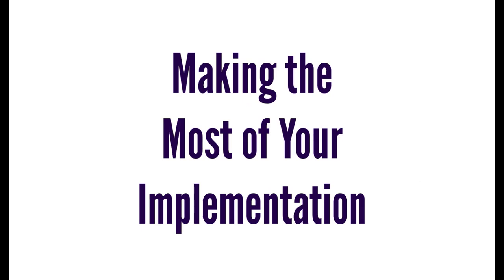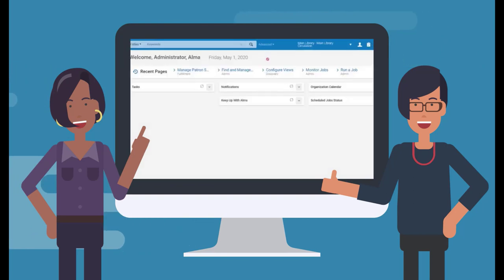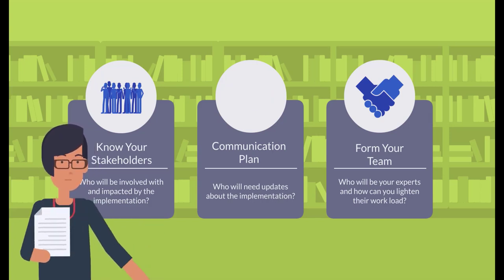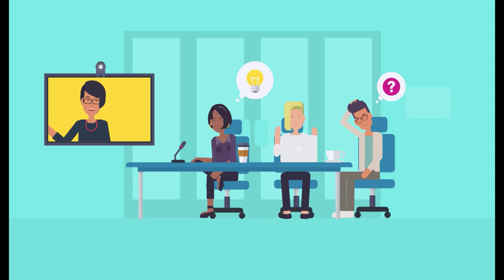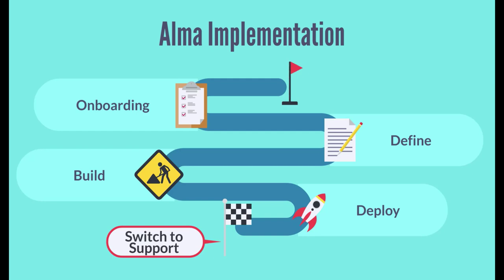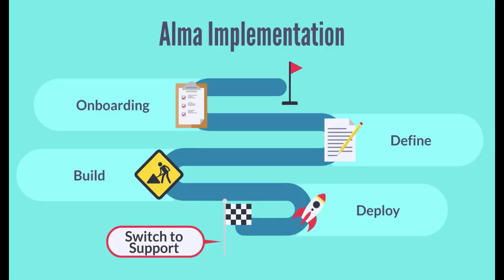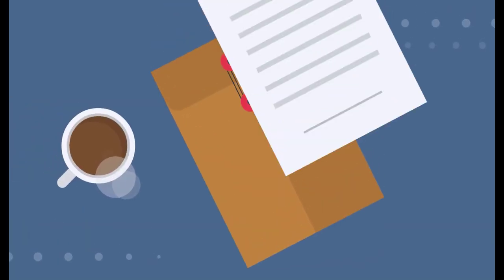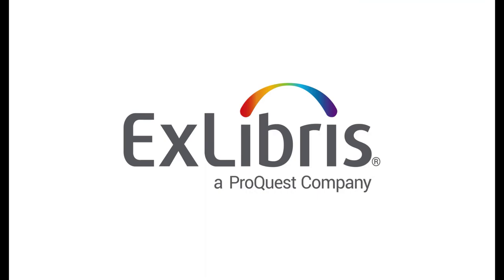Making the Most of Your Implementation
Get an introduction into what the Alma implementation process looks like and learn what key considerations you'll want to plan for to make the most out of your implementation.